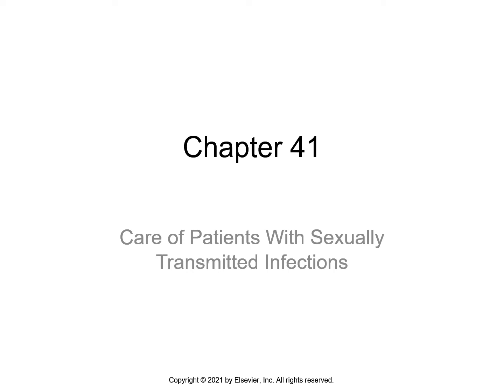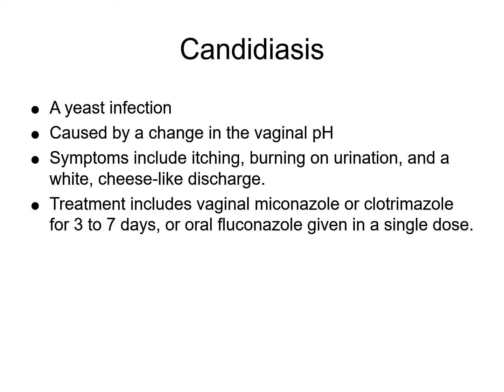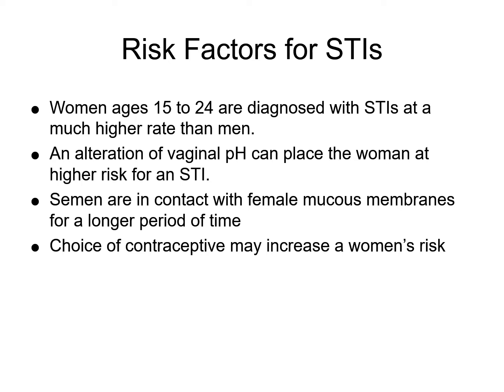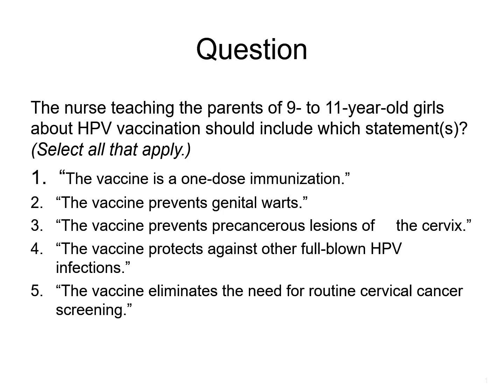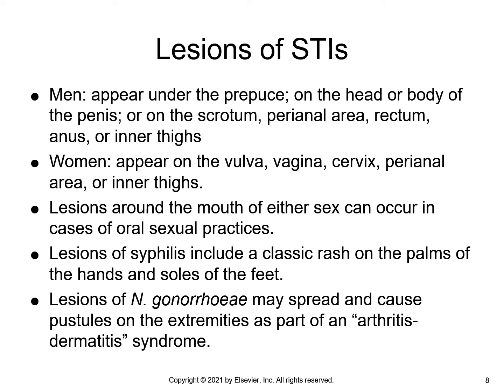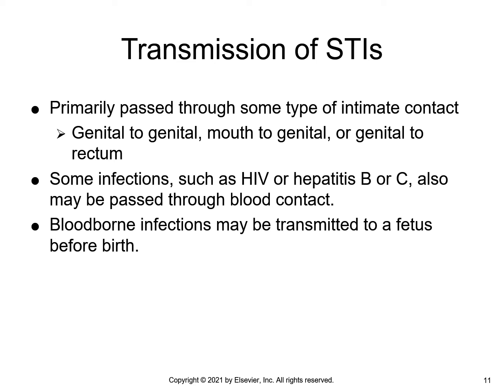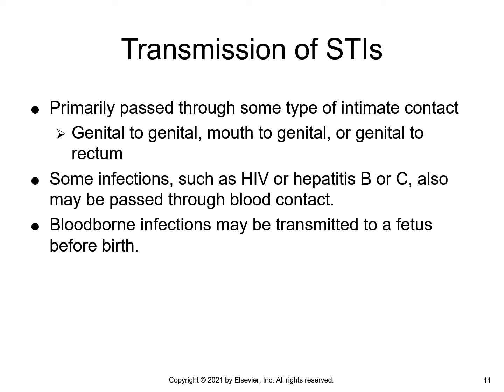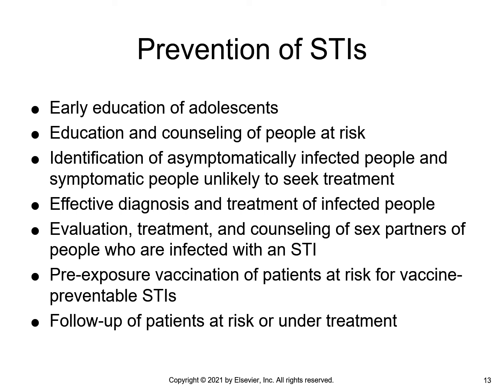NUR150 Chapter 41 Care of Patients With Sexually Transmitted Infections